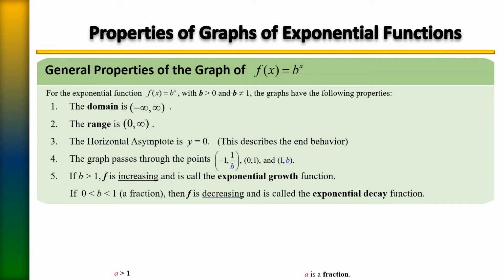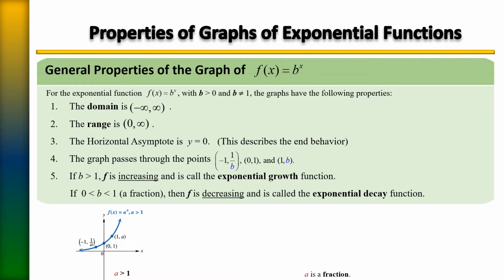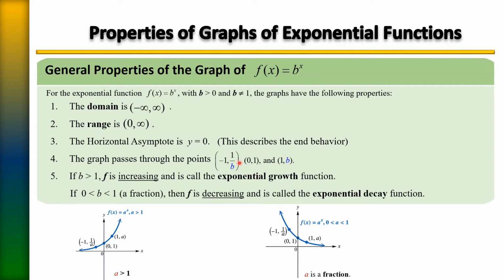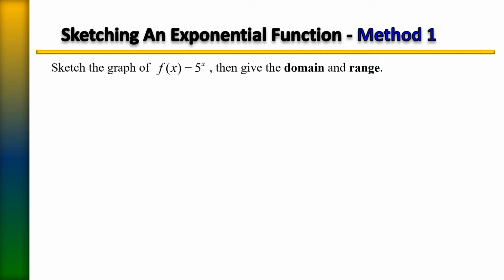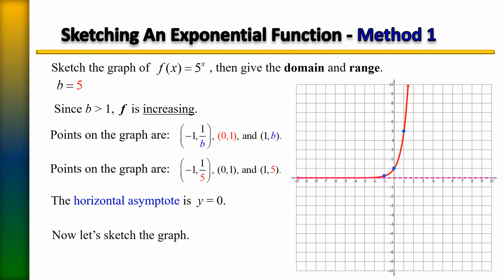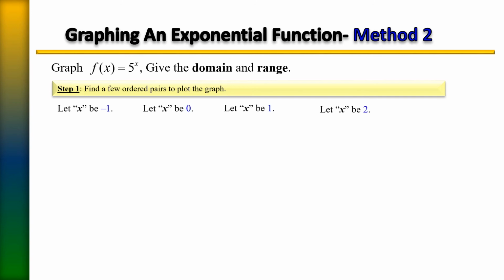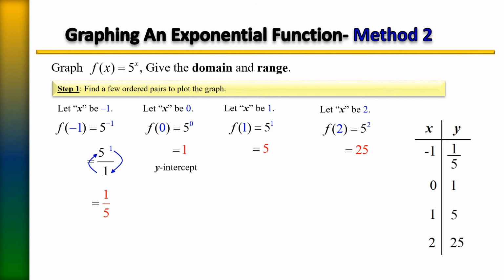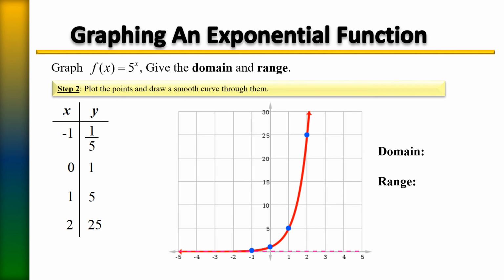Graphs of Exponential Functions #1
Graphs of Exponential Functions by Dr. Terri J. Speights, Professor at Palm Beach State College